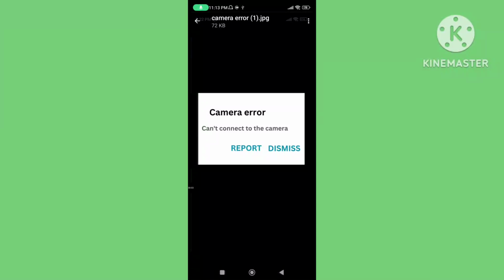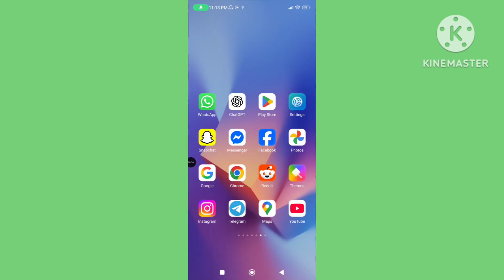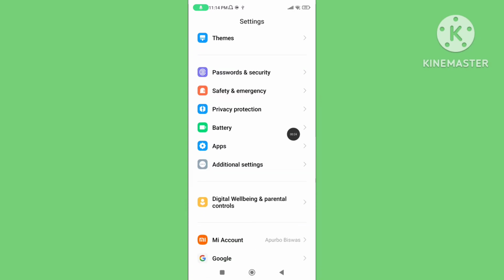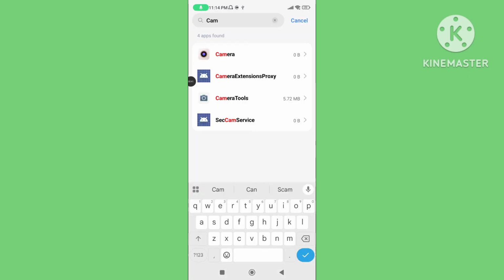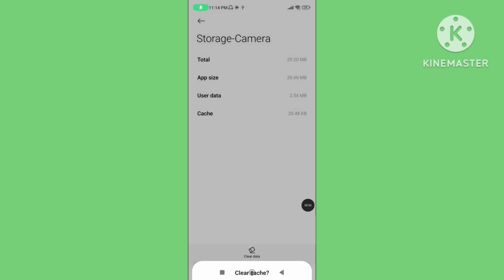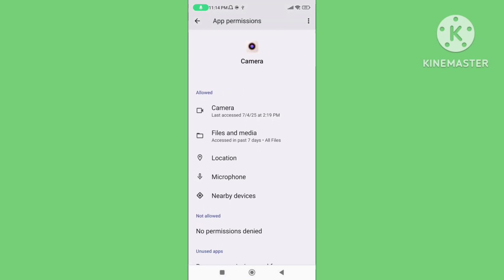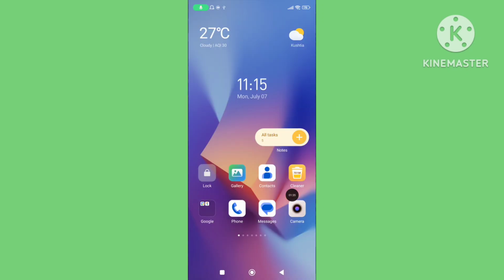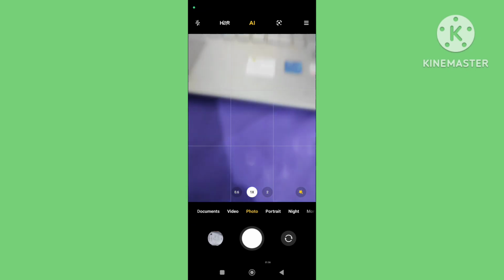Camera Error Can't Connect To The Camera Camera Error Problem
Camera Error Can't Connect to the Camera. Camera error problem. Fix camera error problem. Camera error problem Realme. Camera error problem Redmi. Camera error problem Infinix.